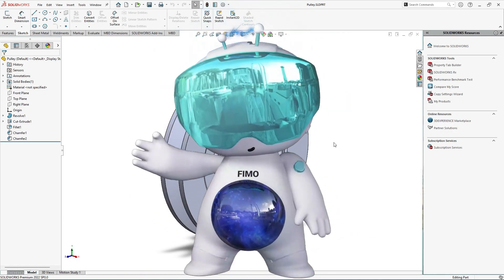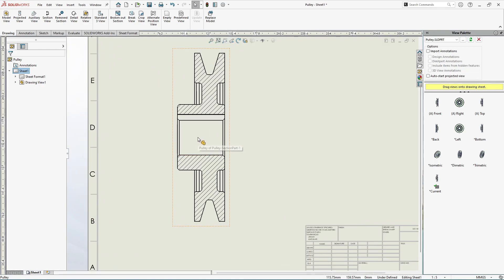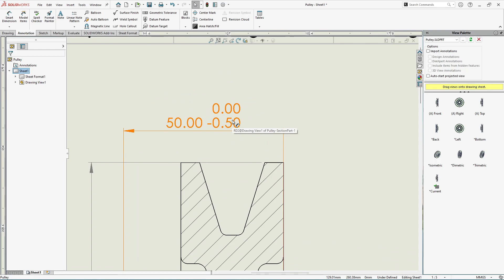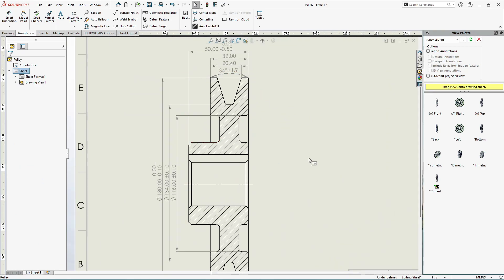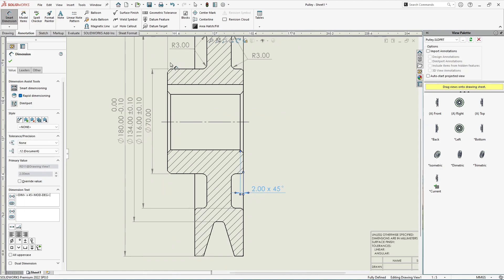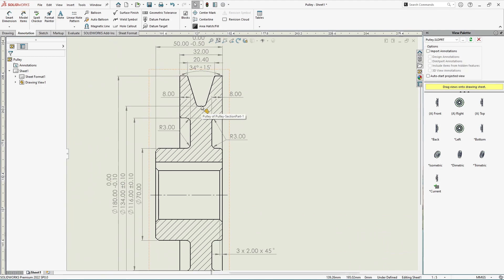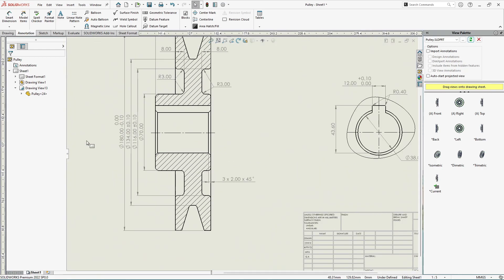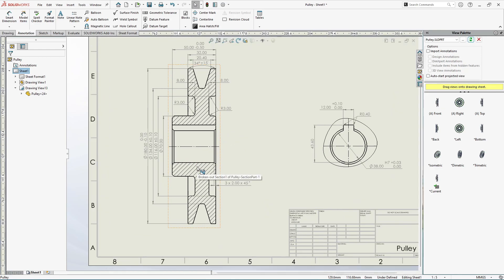Technical Drawing Tutorial | V-Groove Pulley | Detail Drawing | Mechanical Drawing | Solidworks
Hello Techies😊

Hope all of you are doing well 😇 and Thanks for your support 🫶and motivation 🚀

Solidworks Tutorials⚙️💻 for Design Engineers👷🏽‍♂️ and university students🧑🏽‍🎓

In this video tutorial 💻, we are going to discuss some Solidworks tools⚙️ ✍️ and will progress forward 🙋🏽‍♂️  to cover the full version of Solidworks in an easy way👊

Support✅ this channel 💪🏼, made only for you ❤️
Google Pay Number - 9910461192 (Deepanshu Kumar)

If you find my content informative 📈 👩‍💻 🎯💡or somehow it helps you in your professional 🧑‍💻👷🏽‍♂️ or daily life🧑‍🎓, so please try to support 🙌  my channel with any minimum amount🙏, so that I can create more content🔥 for you 🦾 .

Google Pay🆔 - medk0809@oksbi  / medk0809@okhdfcbank 💳🌐

Advice 🔊 regarding the channel or content is most welcome❤️

Technical Drawing Tutorial | V-Groove Pulley | Detail Drawing | Mechanical Drawing | Solidworks Drawing

Engineering drawings are key tools that engineers use to communicate, but deciphering them isn't always straightforward. In this video we cover the fundamentals, including the different types of views, first and third angle projection methods, dimensioning, tolerancing, best practices when creating drawings, and GD&T (geometric dimensioning and tolerancing).

Making drawings is a skill that any practicing engineer needs to master. Unfortunately, it's not something that is taught very well in most engineering schools. In this video, we're going to try to demystify engineering drawings and give you some tips and best practices to make clear, complete drawings.

how to create mechanical drawings
how to create technical drawings
how to create mechanical production drawings
ISO Standard for mechanical drawings
Mechanical drawings
how to read mechanical drawings
Mechanical drawing padna sikhe
how to read engineering drawing - इंजीनियरिंग ड्राइंग कैसे पढ़ना सीखें -?
How to Read Industrial Drawing ! Mechanical Engineering Drawing